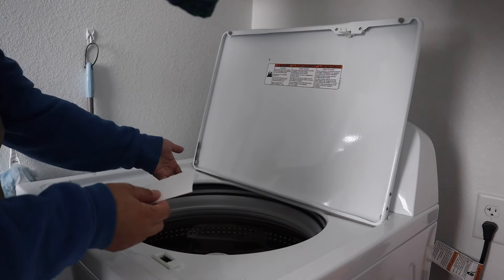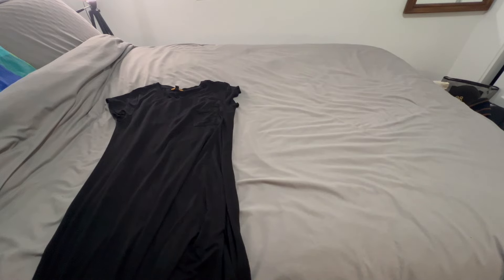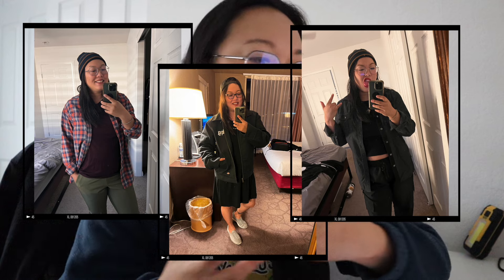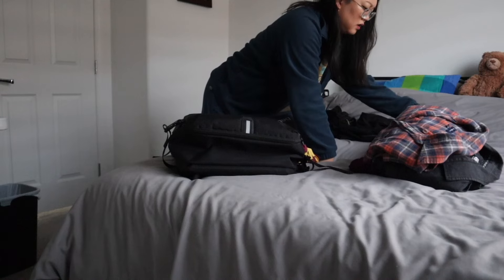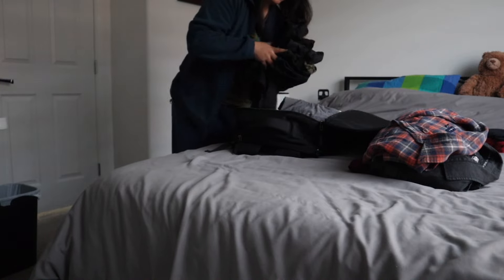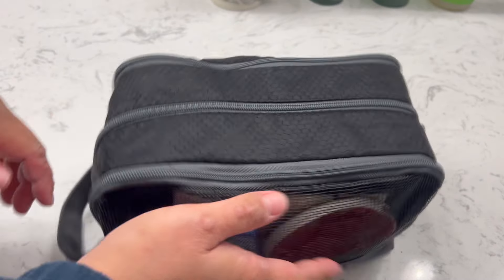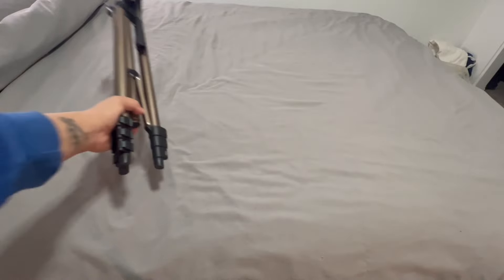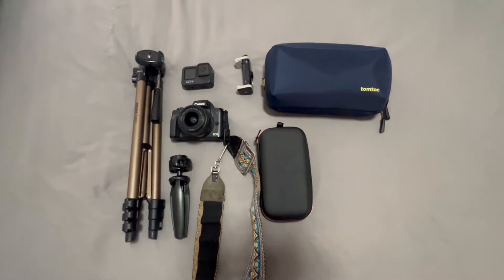PACK WITH ME for a 2 MONTH ROAD TRIP | My Van Life Minimalist Capsule Wardrobe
These are all the clothes I pack with me for a 2-3 month road trip, plus a few other items. Enjoy! :)

Jackery Portable Power Station Explorer 1000
ROCKPALS 100w Foldable Solar Panel
Car Magnetic Window Sun Shades